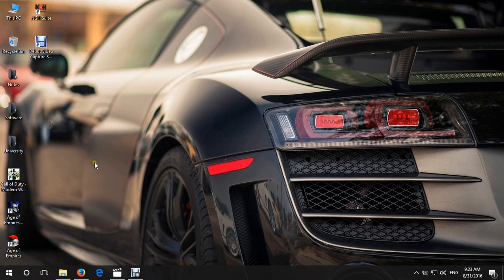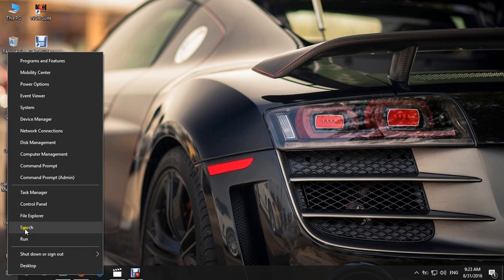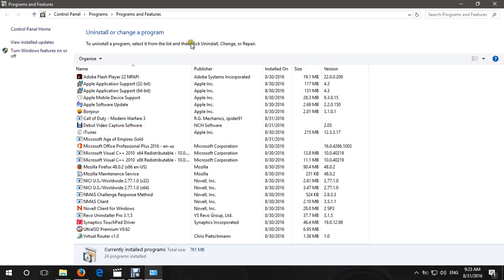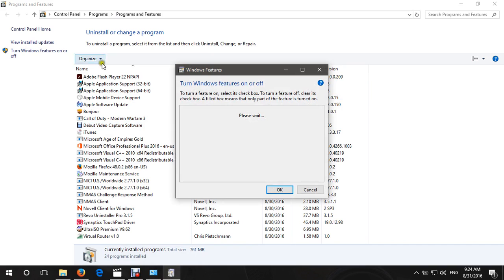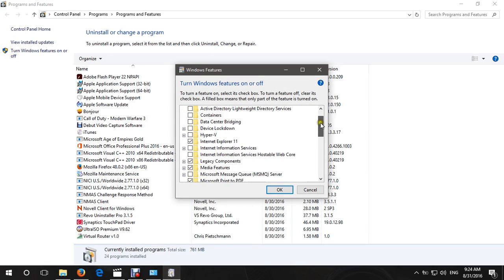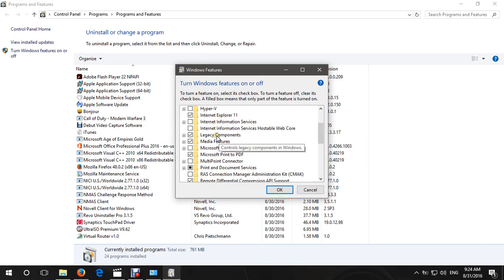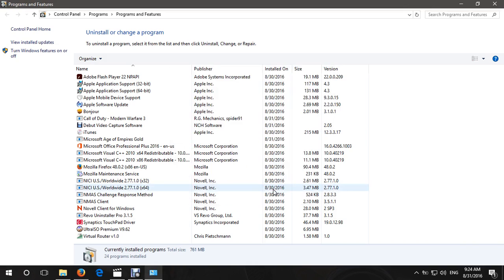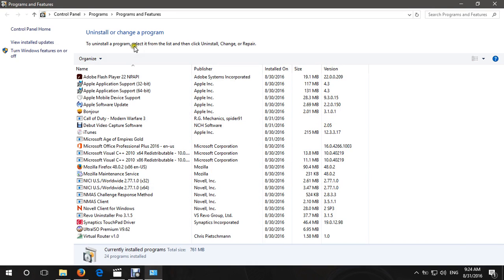How to get DirectPlay on Windows 10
An easy guide to installing (activating) DirectPlay on Windows 10